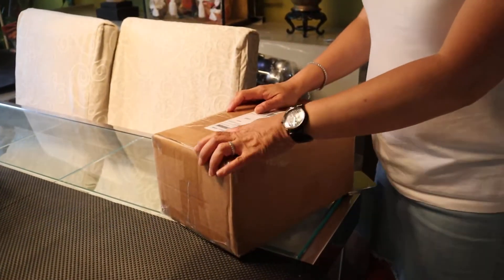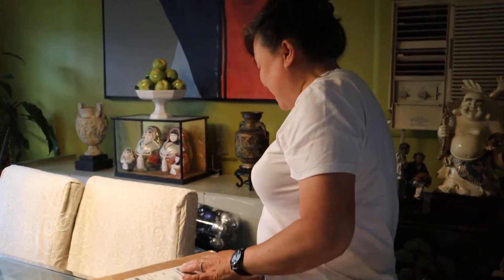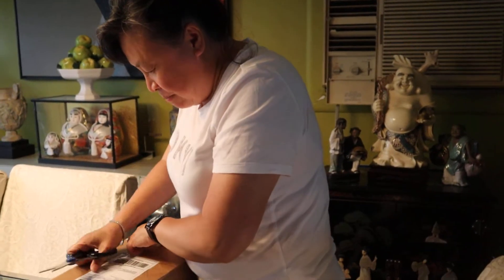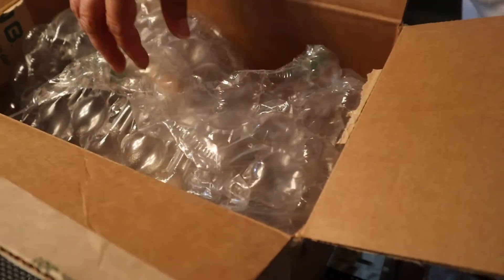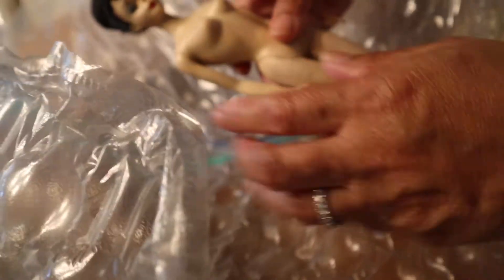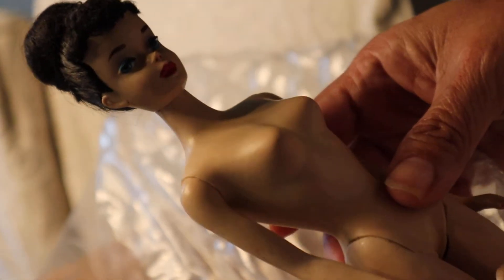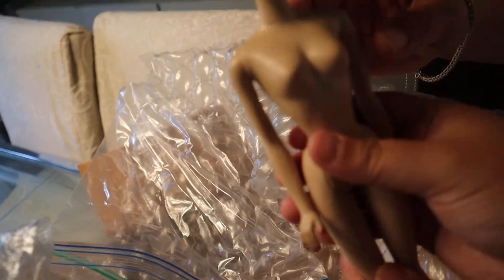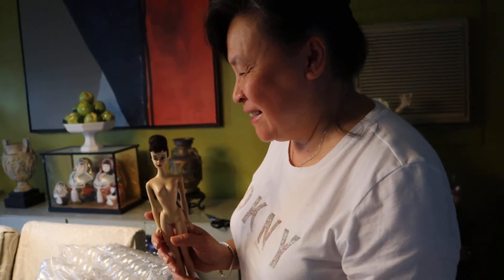Barbie Vintage #3 Ponytail with original updo bun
Unboxing the original updo barbie #3. I have been collecting vintage barbie clothing and barbie dolls since 2000.  I stopped around 2005 but recently looking into the vintage collection again.